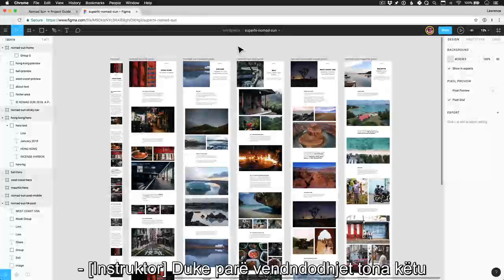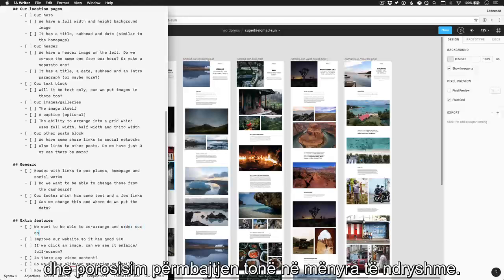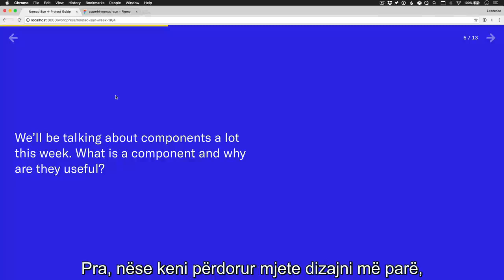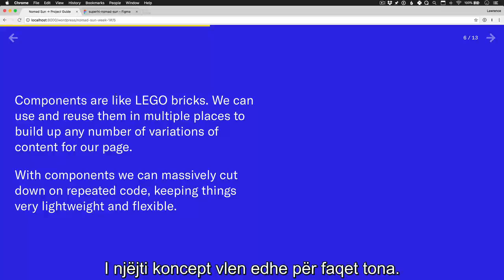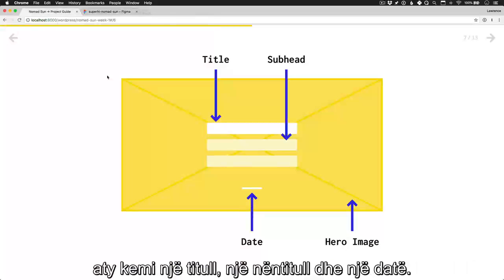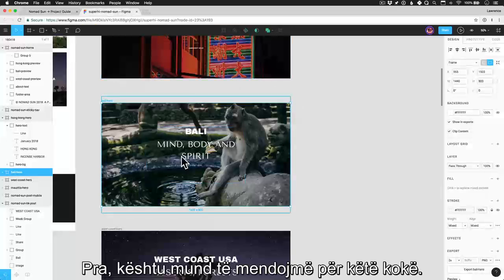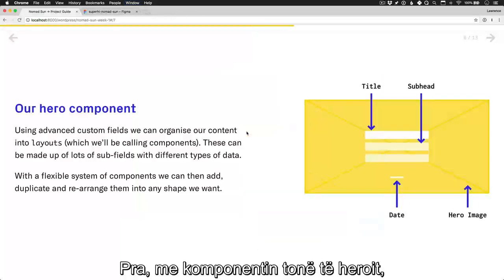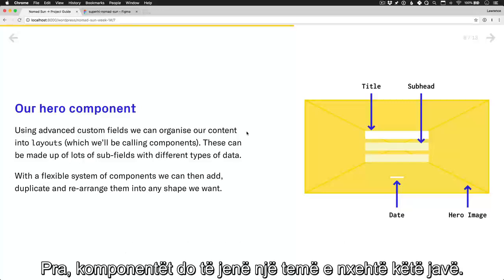4. Website Creation with Wordpress Lesson87